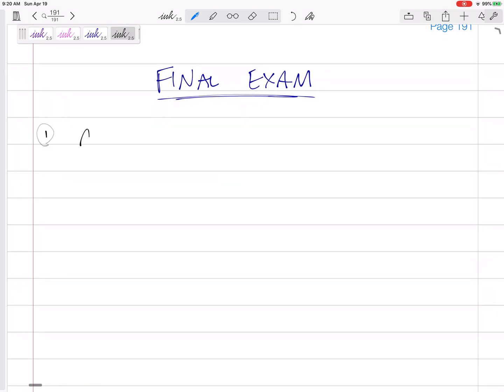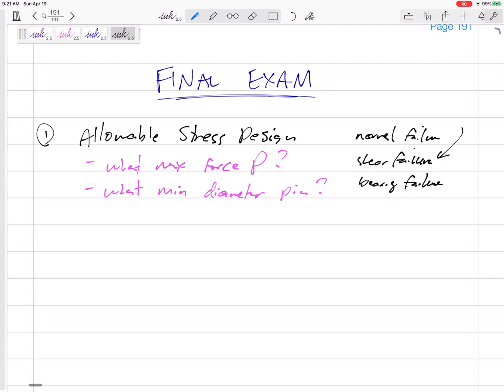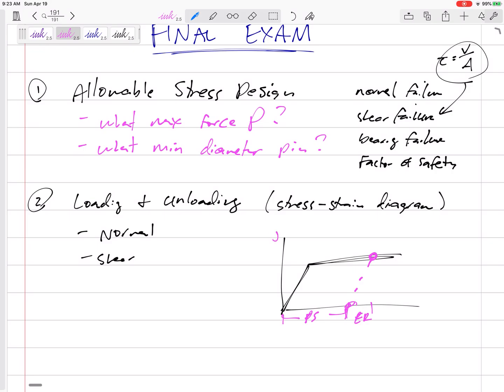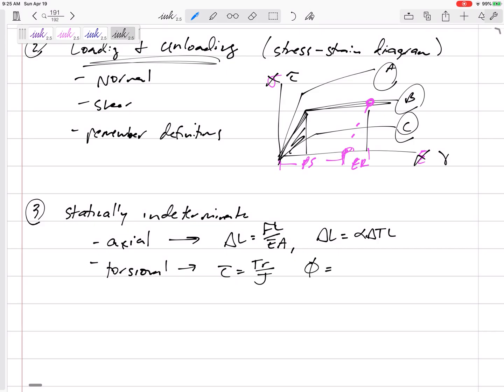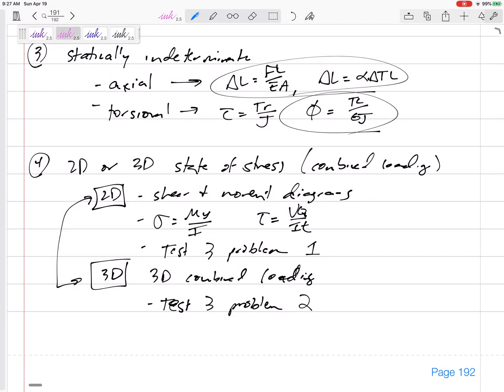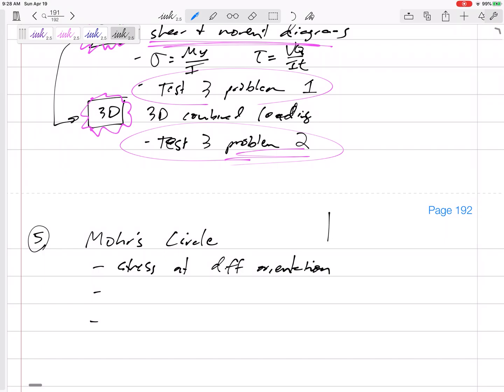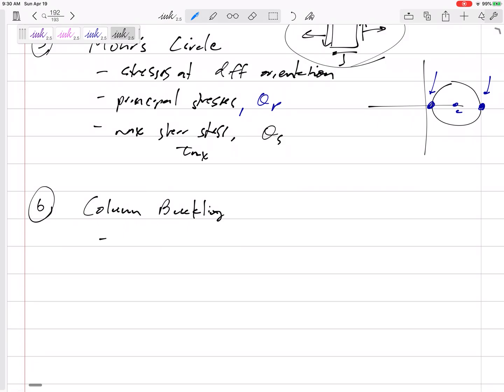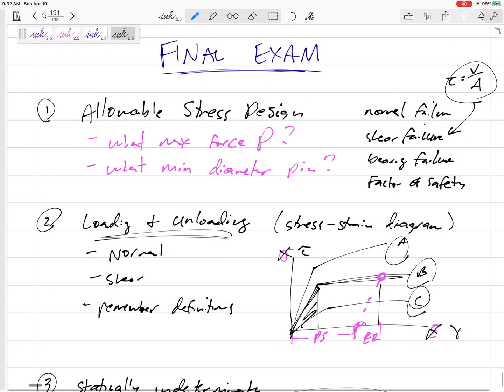Mechanics of Materials - Overview and topics for final exam